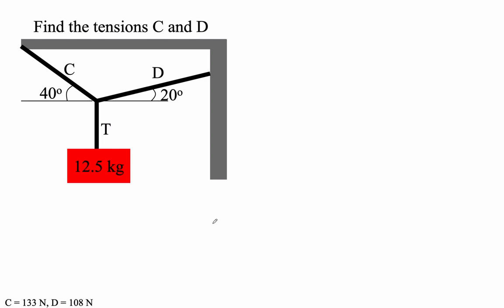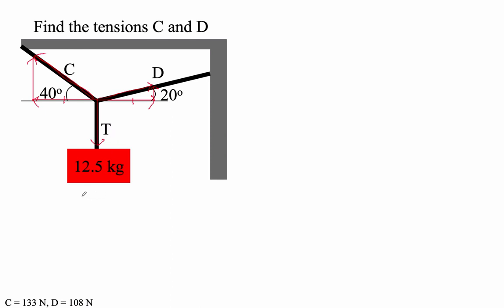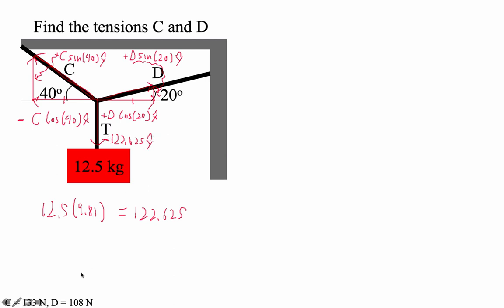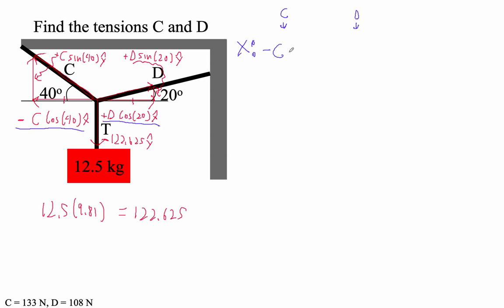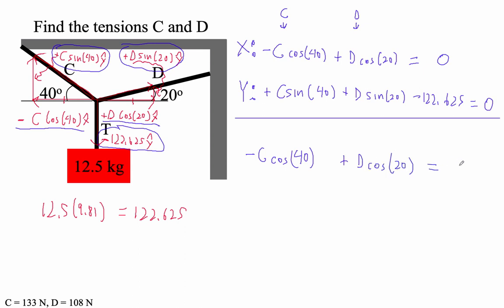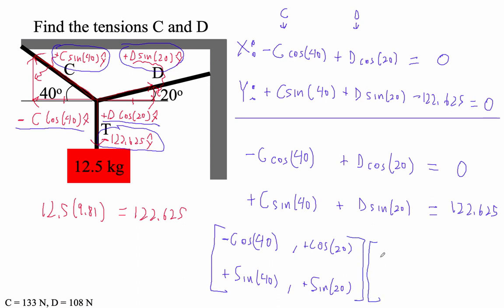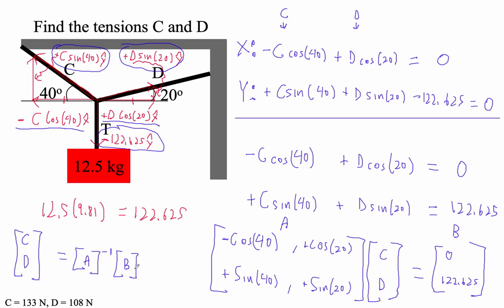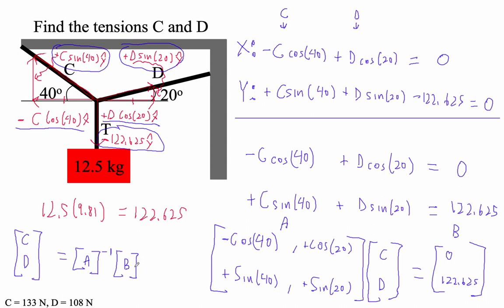HTPIB09C Translational Equilibrium Part 3